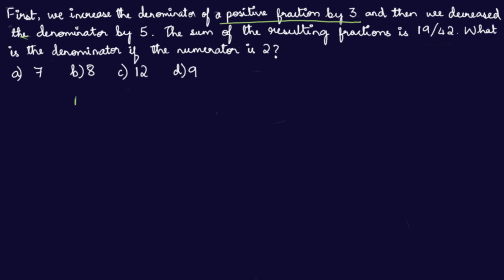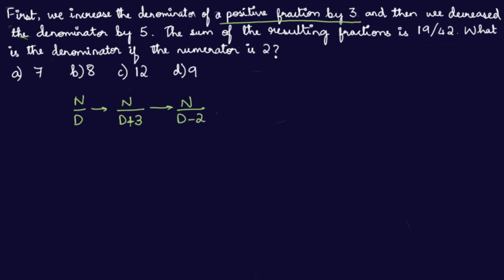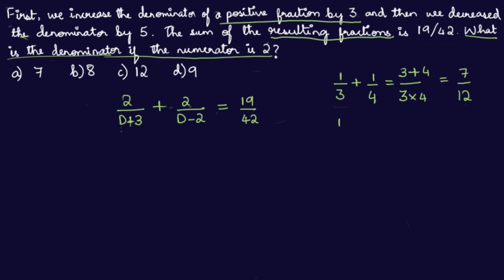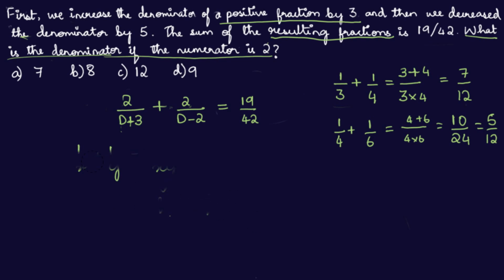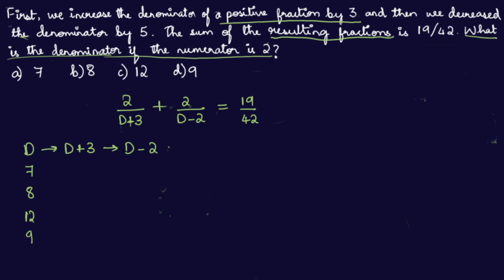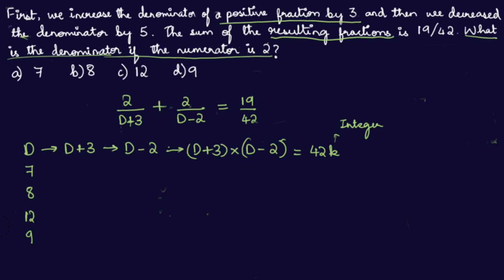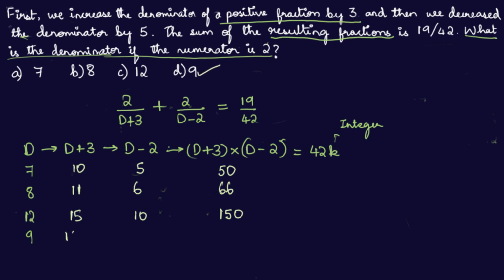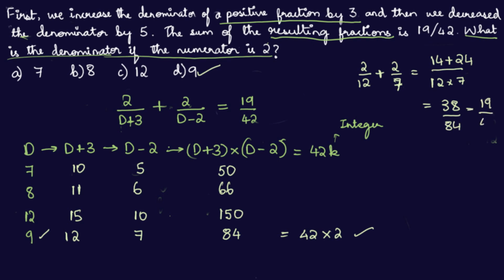CAT Quantitative Aptitude questions - Question 2